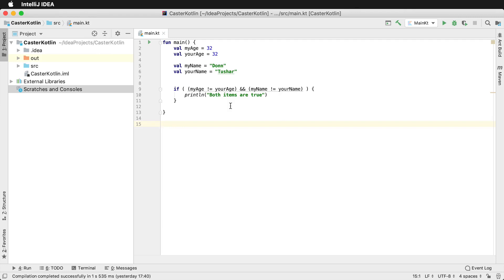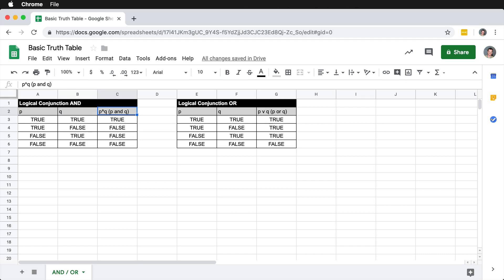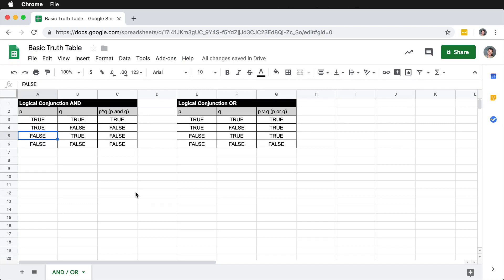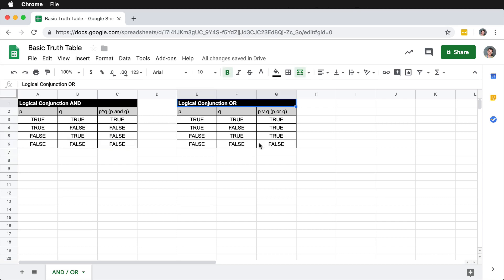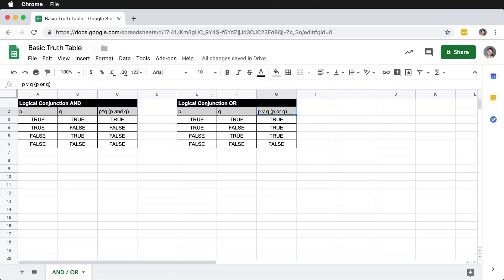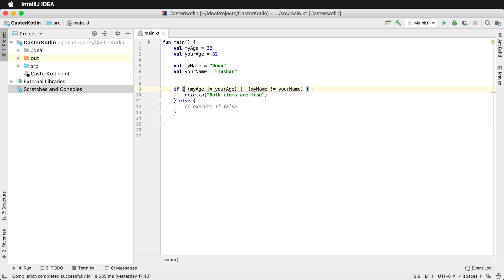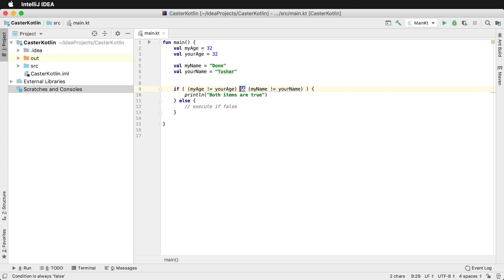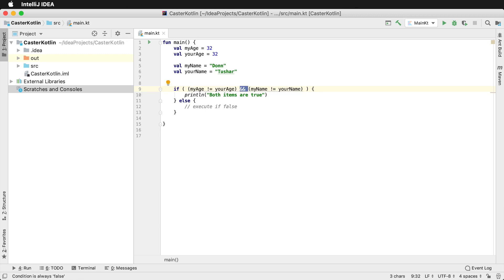How to Understand Truth Tables in Kotlin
In this lesson, you'll learn how multiple different boolean values evaluate together by being introduced to the concept of truth tables.